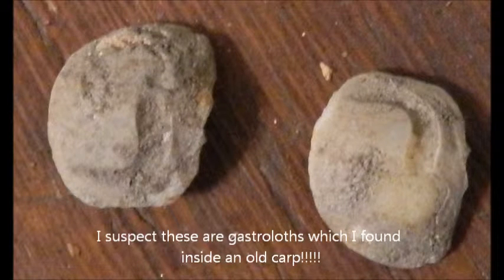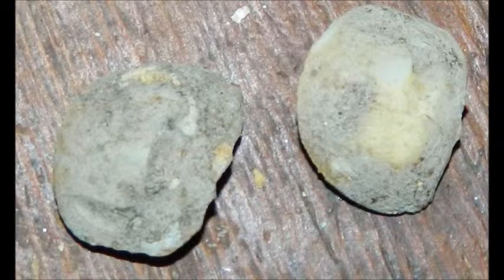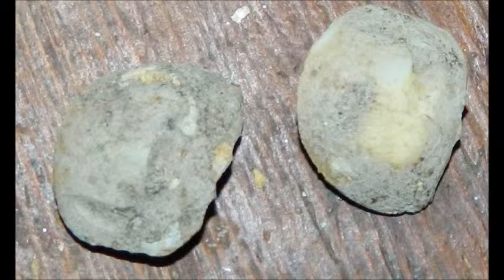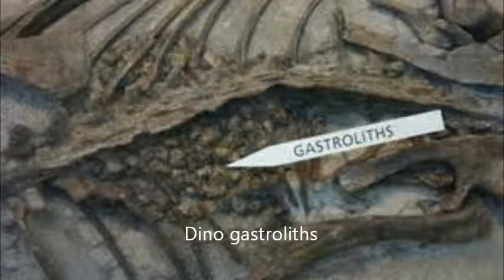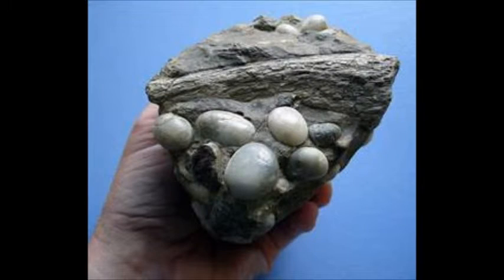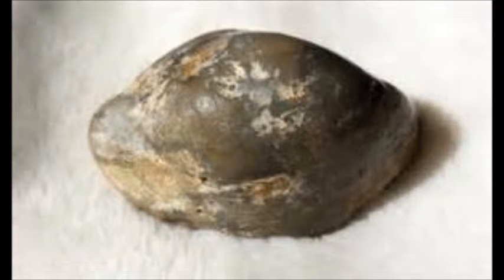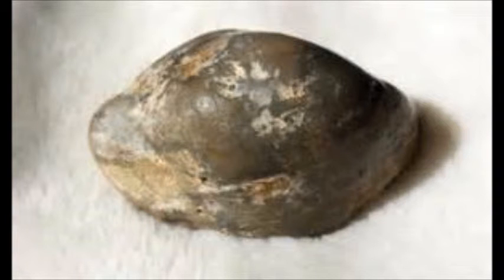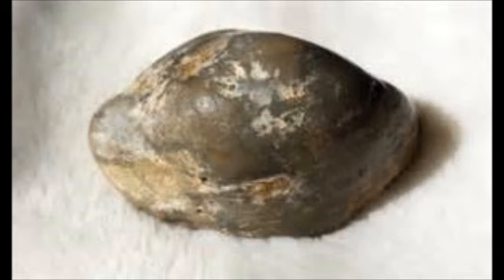DO FISH HAVE GASTROLITHS: WHAT THE HECK IS A GASTROLITH?????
Usual and short but hopefully interesting video!